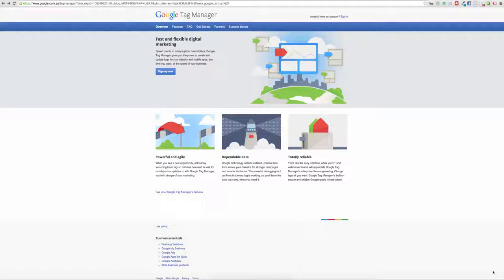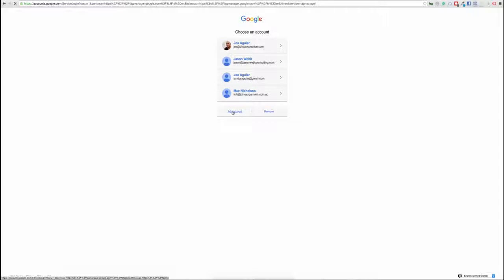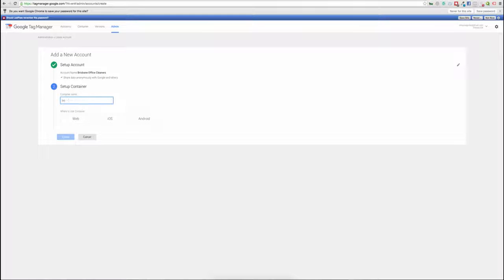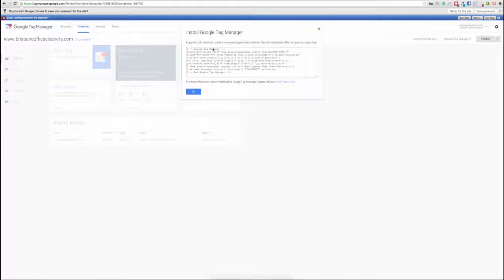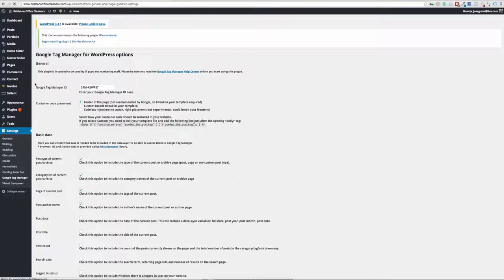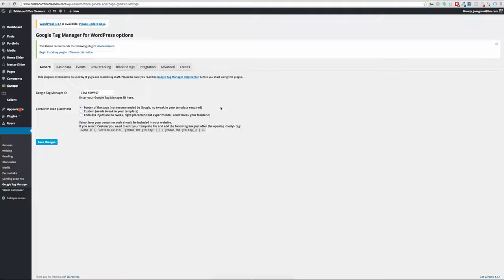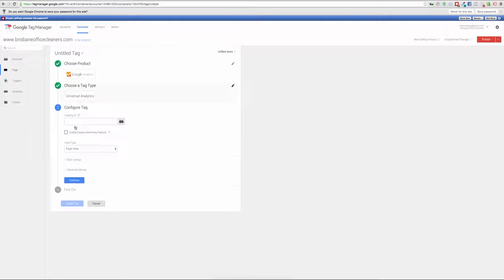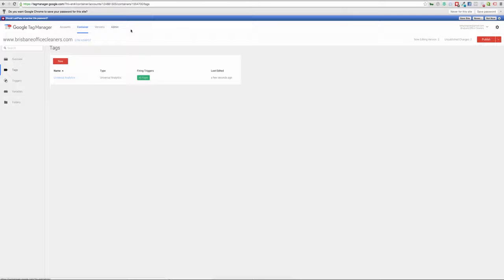google tag manager